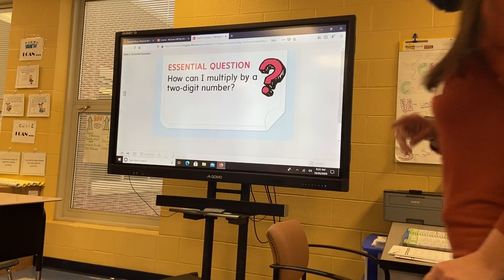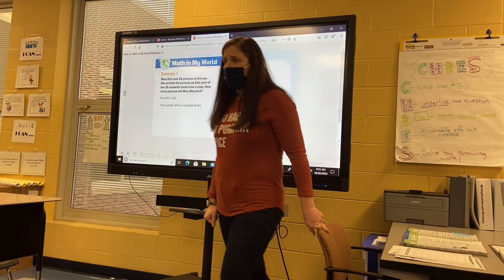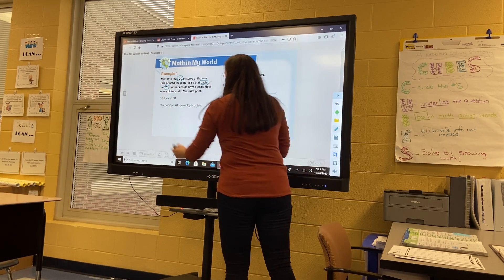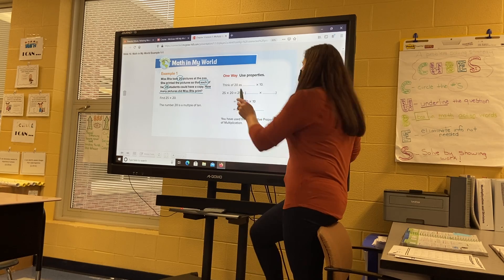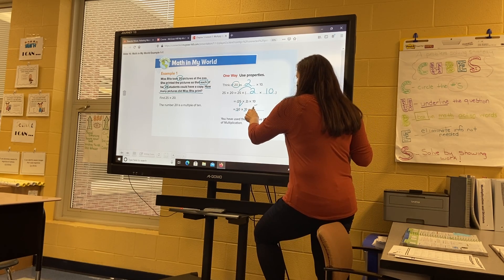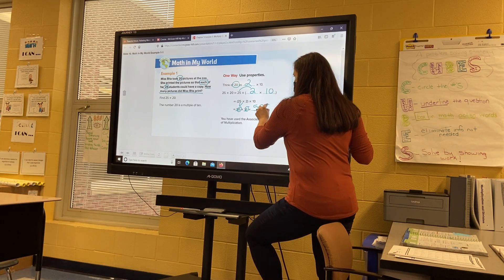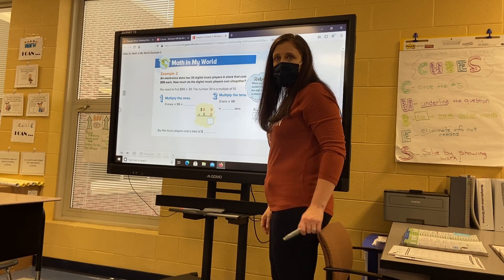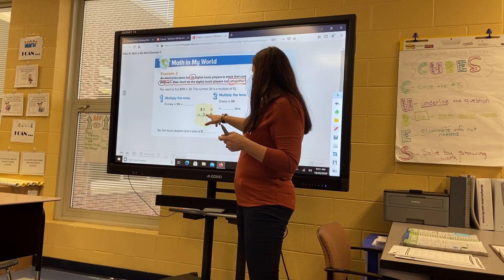4th grade Math-Chapter 5 Lesson 1